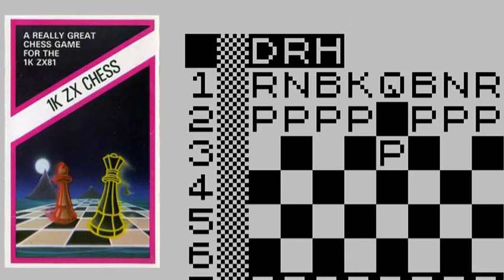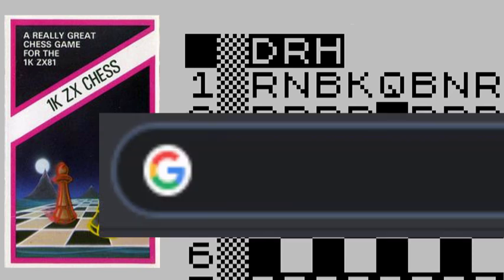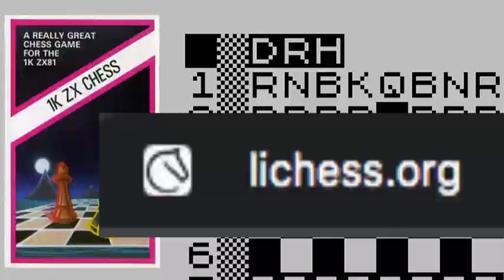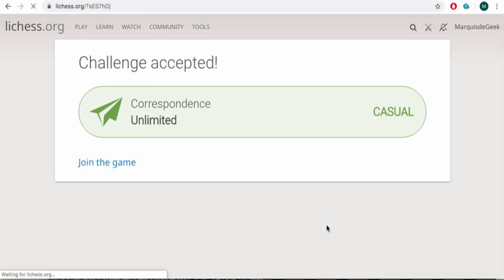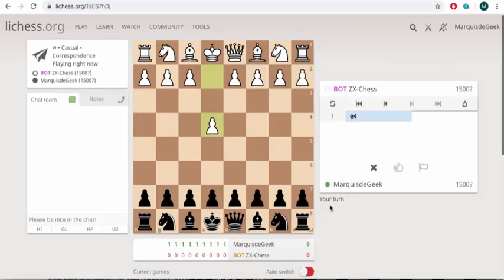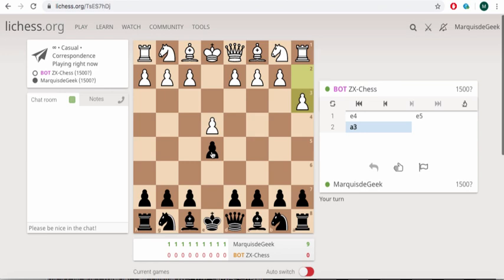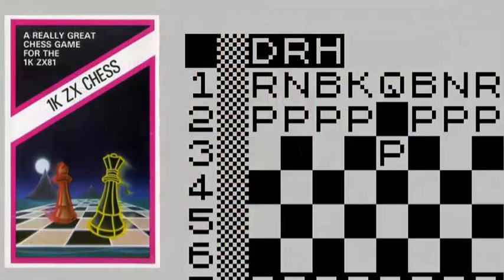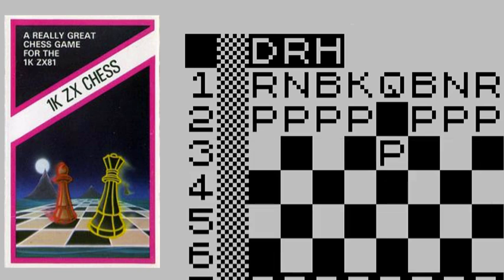ZX 1K Chess - How to play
In 1982, David Horne wrote a chess program for the ZX81 using only 672 bytes! Now, in 2020, you can play ZX 1K chess for the ZX81... without a ZX81!

and challenge "ZX-Bot" to a game. You will then be able to play against an emulator running the original code with the original bugs! (So don't forget to start as black.)